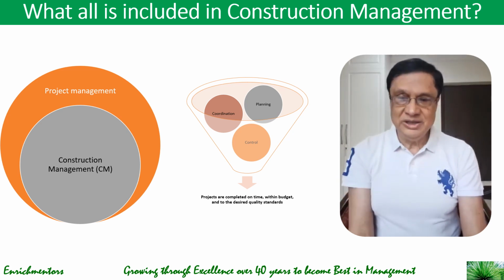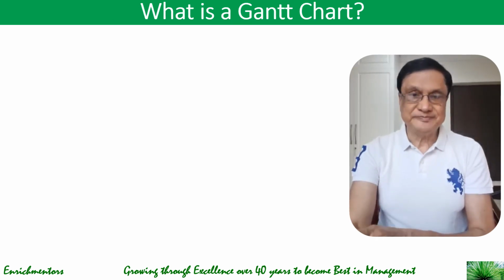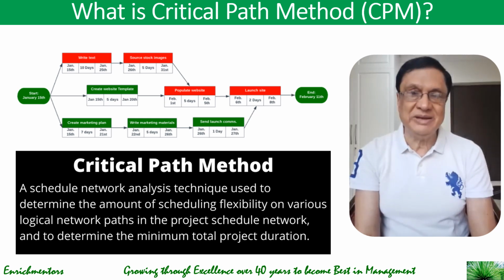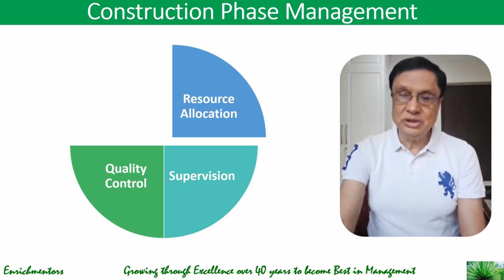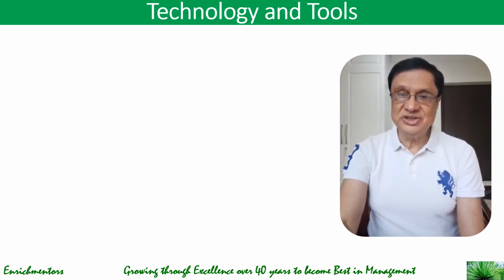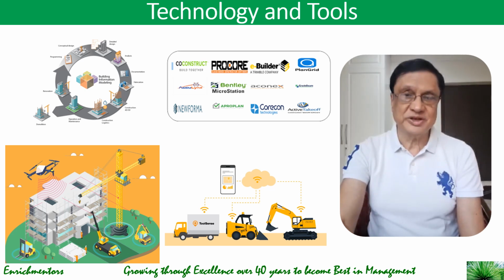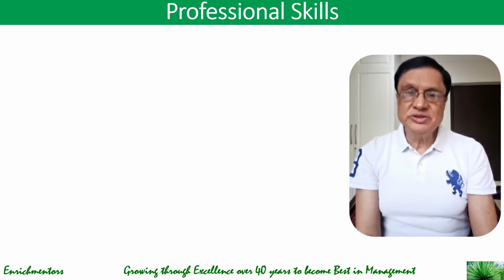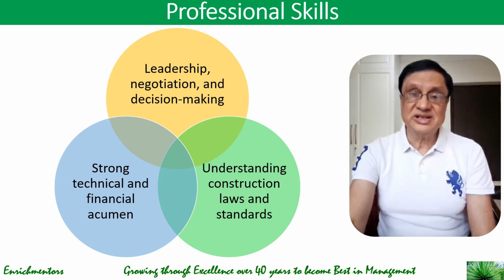Master in Construction Management I Overview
What all is included in Construction Management?

Master in Construction Management, Overview, Construction Management Overview, Construction Management, Construction, Management